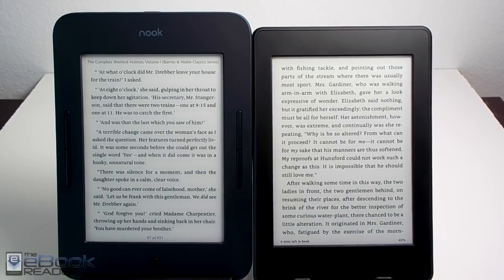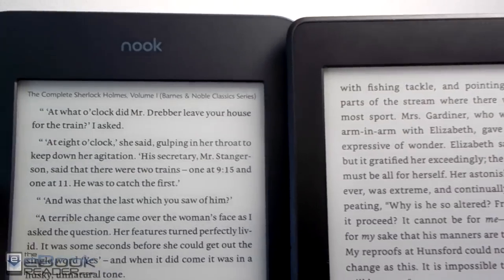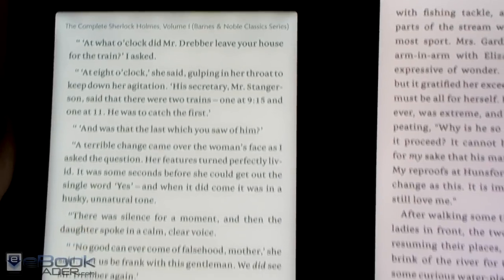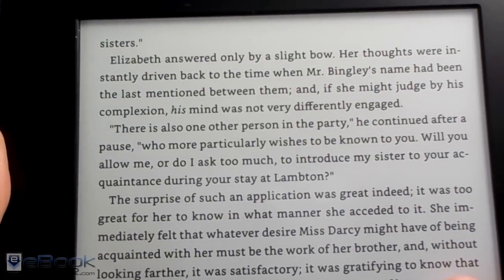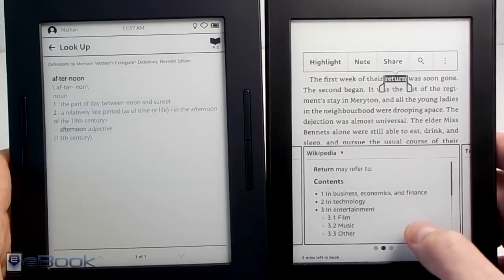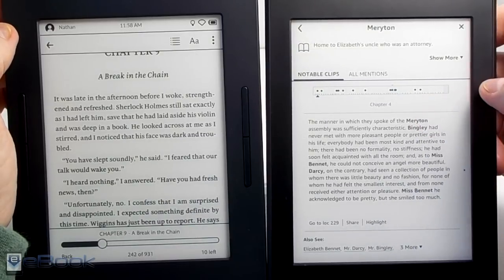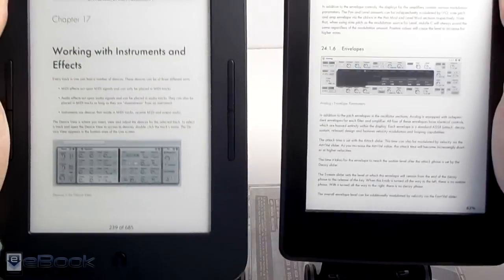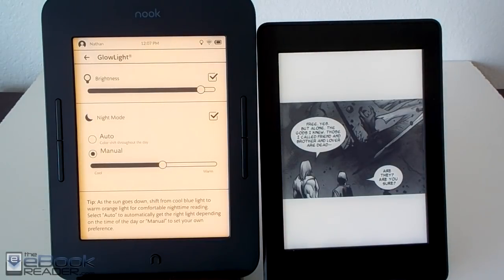Kindle Paperwhite 3 vs Nook Glowlight 3 Comparison Review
This is a comparison review between the Kindle Paperwhite 3 and the Nook Glowlight 3, the latest Nook from B&N.